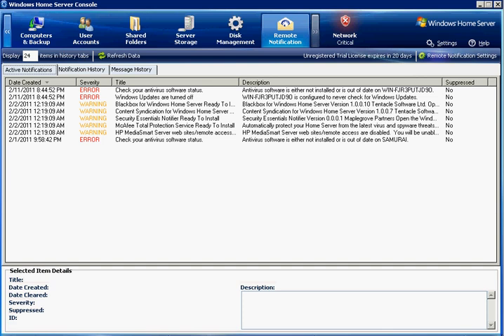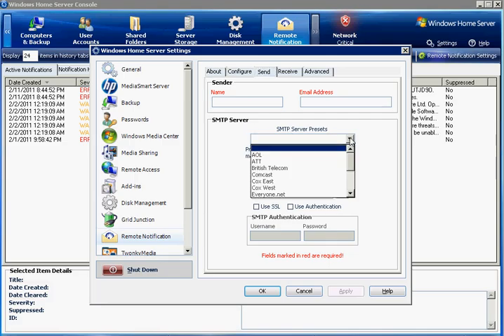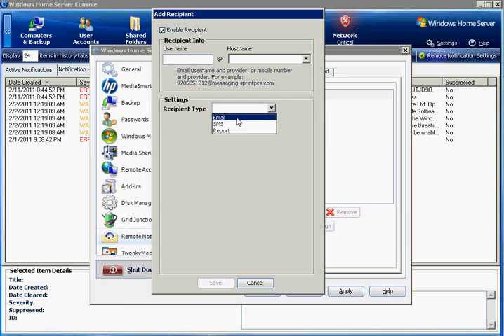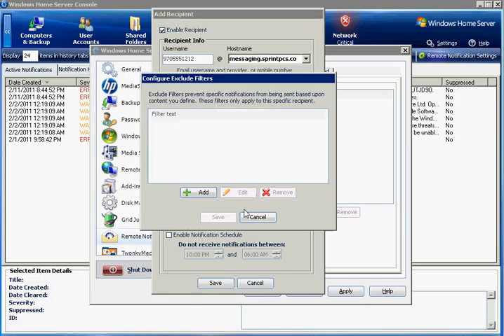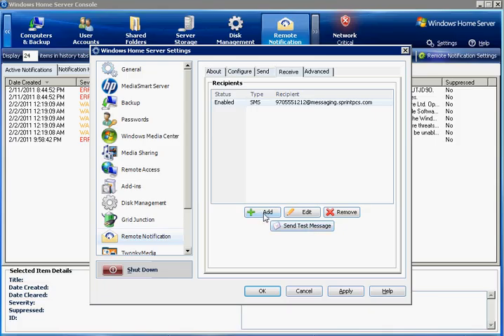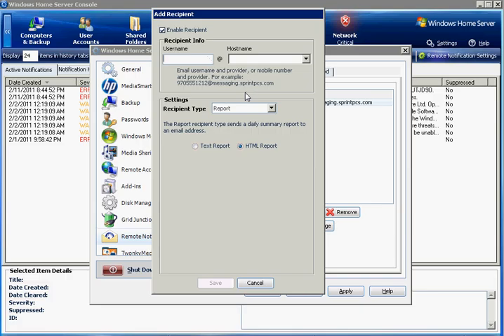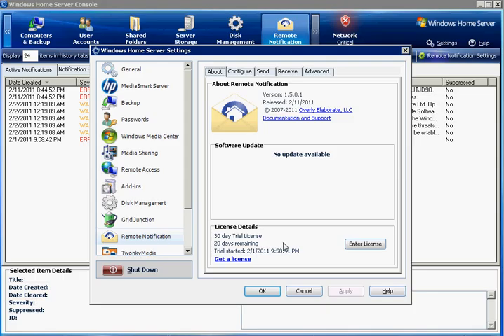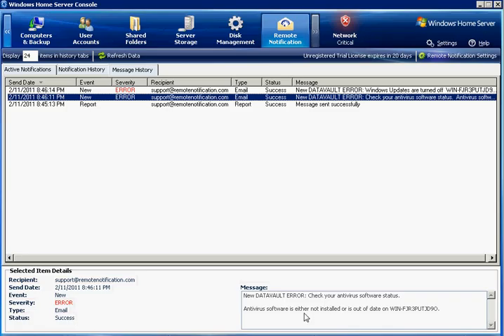Remote Notification 1.5 Overview